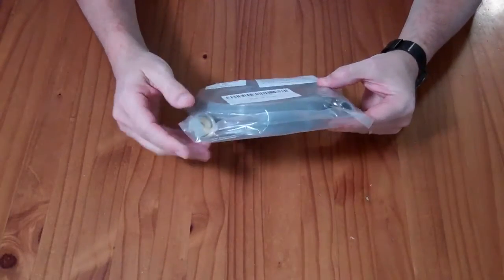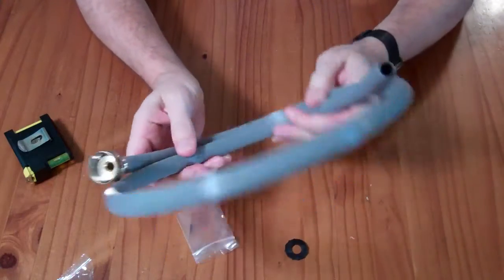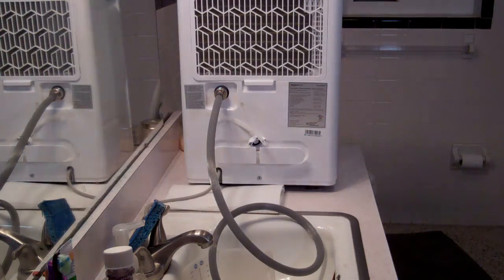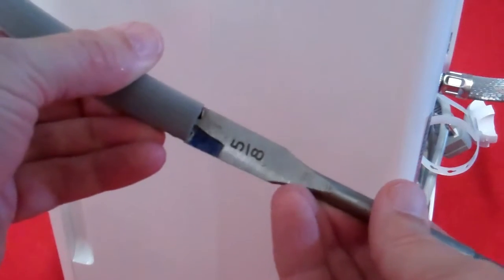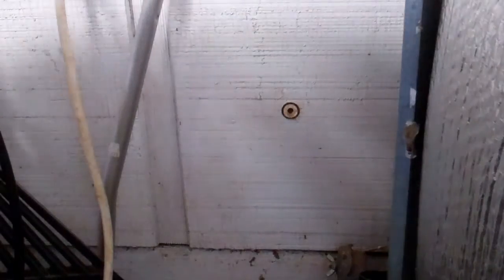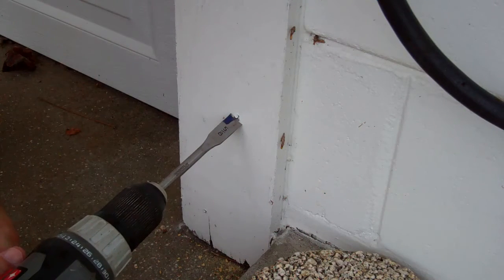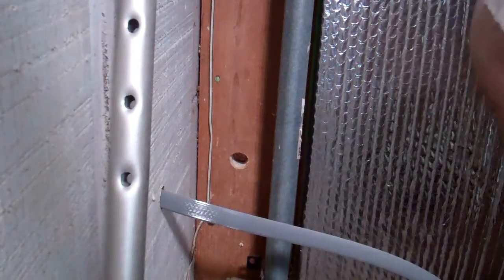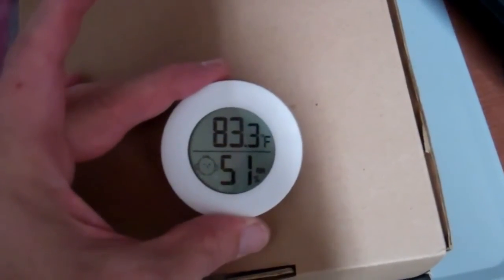Drilling holes to route a dehumidifier drain hose to the outside of my garage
I show how I installed a dehumidifier drain hose and drilled holes to route it outside so I don't have to empty my dehumidifier manually.

The hose I'm using is only 4' long, and would be better suited for bathroom/kitchen counter use to direct water down a sink drain, I may eventually have to replace it with a 6-7' hose to get the water to my rose bush instead of letting it drain across my driveway.

Because they are in my garage, the walls I'm drilling through are simple (one piece of plywood and a few boards/trim pieces). Be sure you know what is inside your walls before you drill, because it's no fun to hit a water pipe or electrical wire.